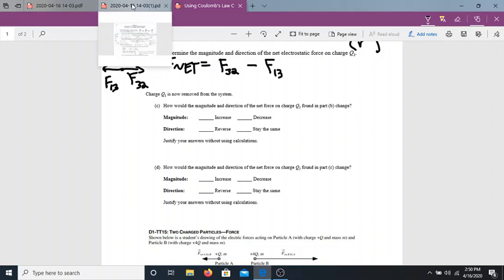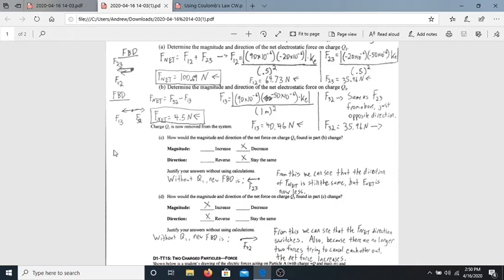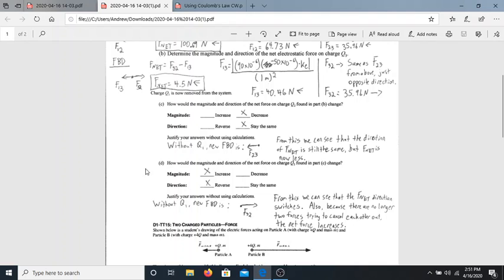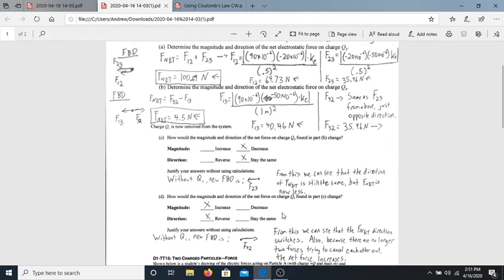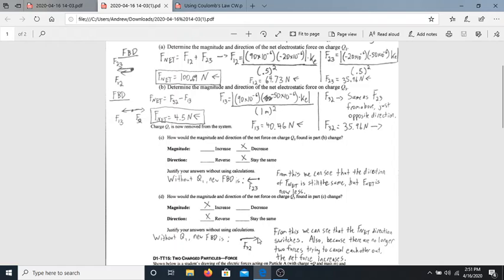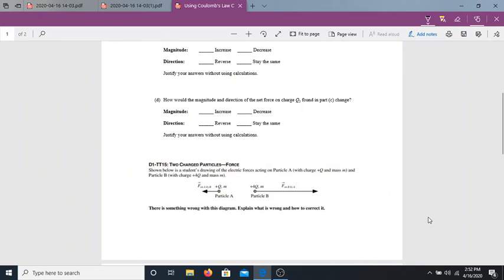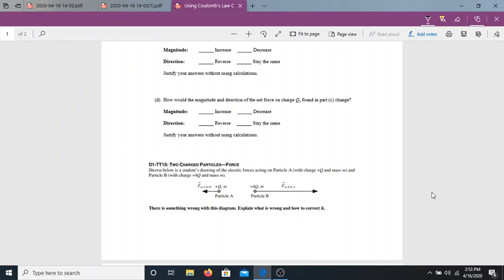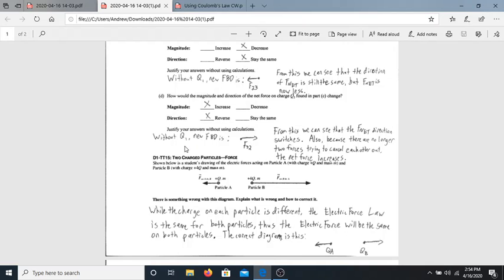Using Coulomb's Law Notes Part 2 Video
Part 2 - Finishes the first page of the notes